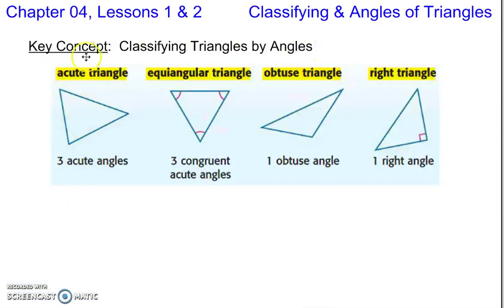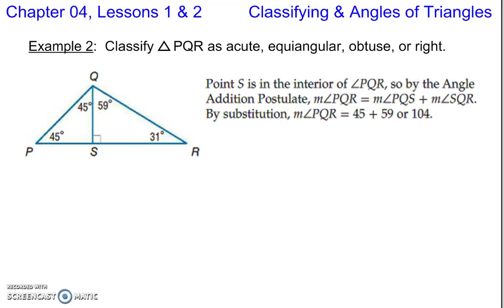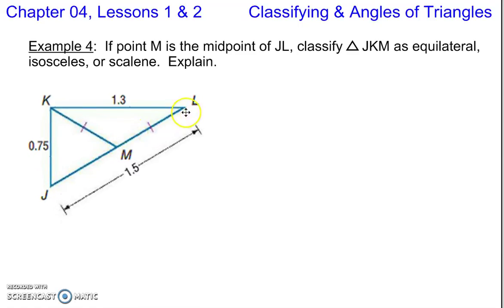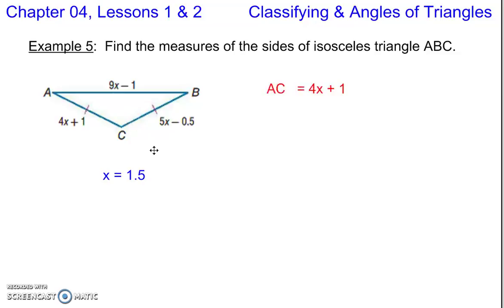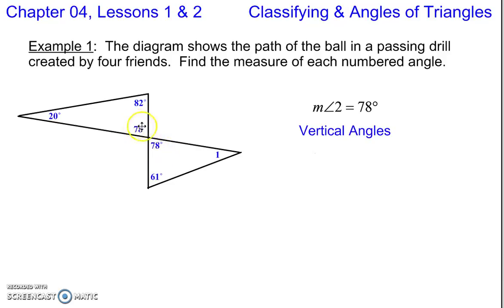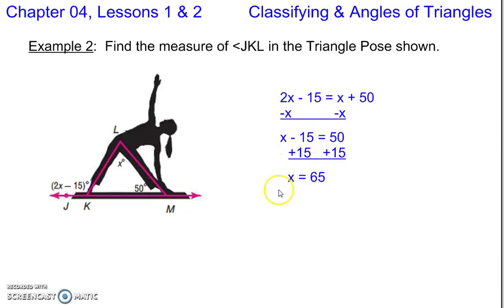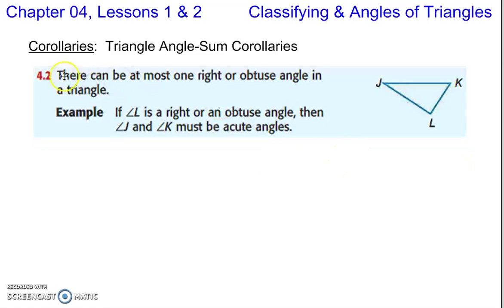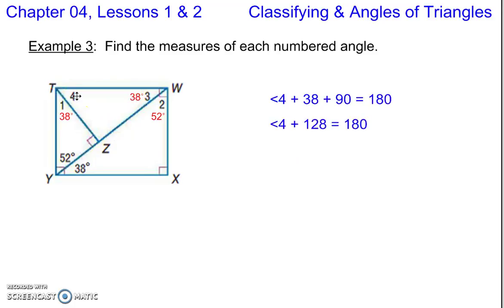Geometry 4-1, 4-2 Classifying & Angles of Triangles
2 for 1 special!
two lessons in one video!!! how exciting is that!!??